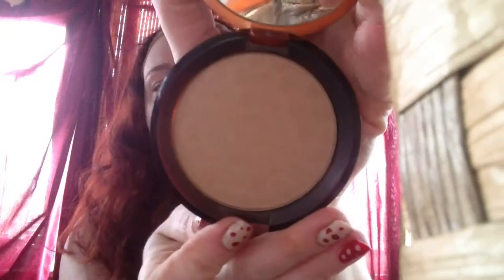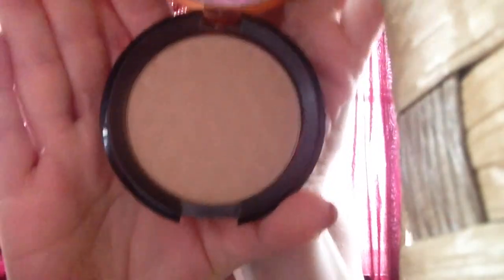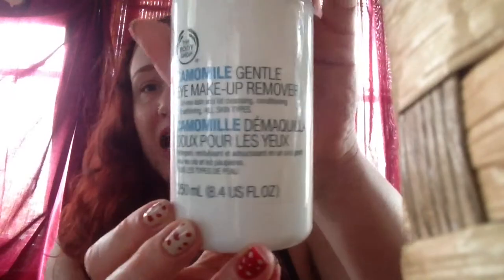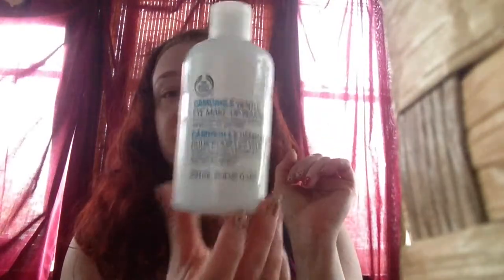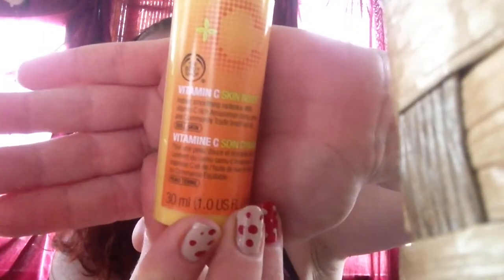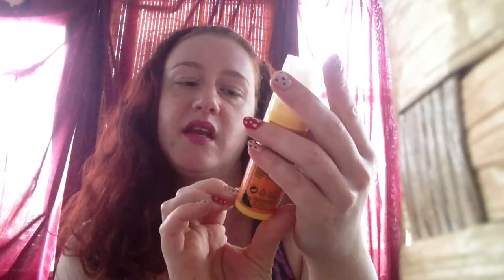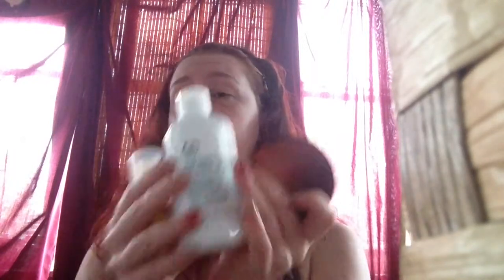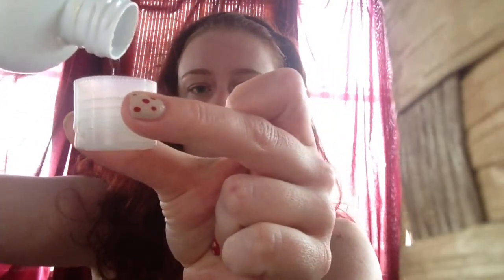Best of The Body Shop Top 3 products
These are some of my top favorite products from The Body Shop, they really are great products.

Vitamin C skin boost $27
Honey Bronze bronzing powder $20 available in 4 shades the one I have is in shade 2 fair matte (all 4 shades are matte)
Camomile Gentle Eye Makeup Remover $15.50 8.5oz (they have a mini one available in 2oz for $4) (they have also come out with a waterproof makeup version of this eyemakeup remover which I have never tried, I feel this one works well enough)

Always look &/or wait for sales as The Body Shop has fantastic sales.

These are my products I purchases with my own $ and these are my honest 100% thoughts and opinions on the products, what works for one might not work as well for the next :)

Lots and lots of love and warmest wishes my lovelies